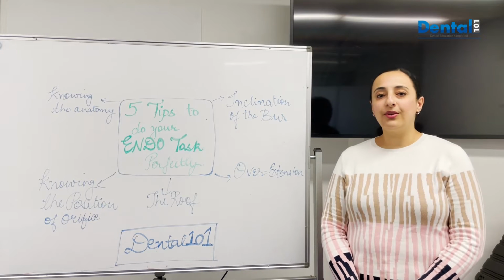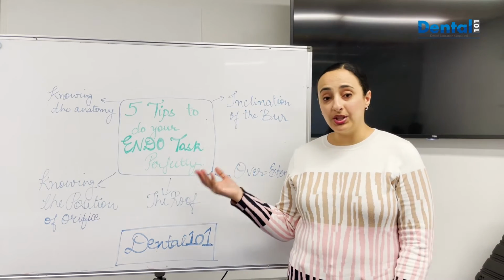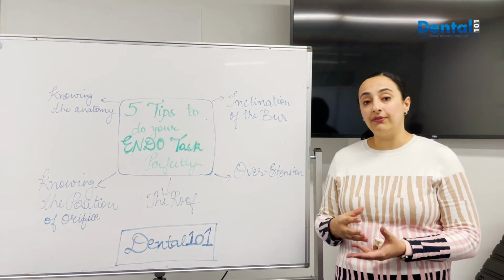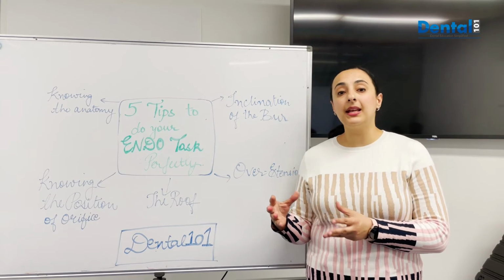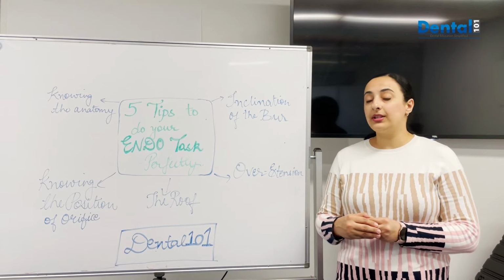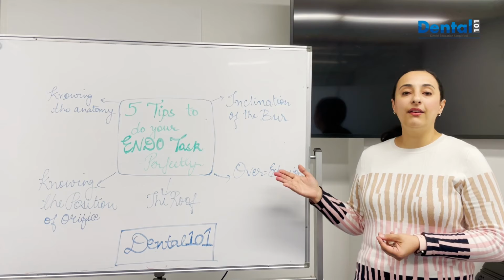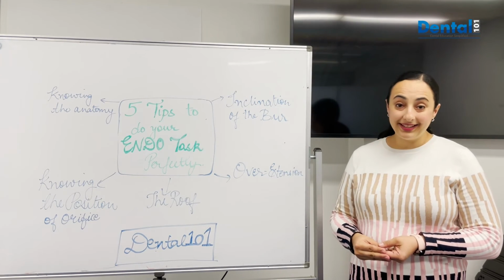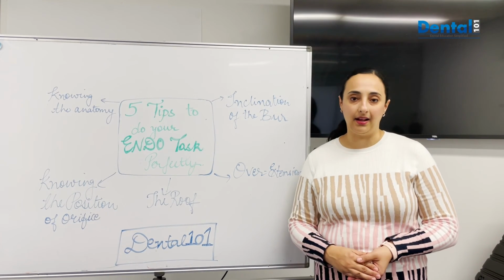ADC part 2 exam : 5 Tips to do your Endo Task Perfectly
Endo is a critical task for your technical day. Here are 5 important pointers that will help you do your Endo task perfectly!

Do let us know in comments if you there is any other topic you would like us to take next.